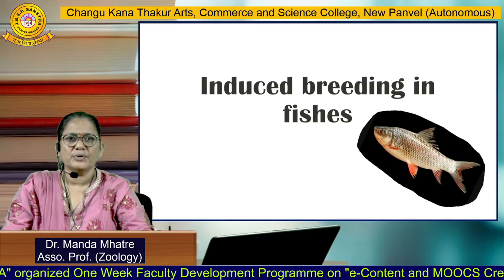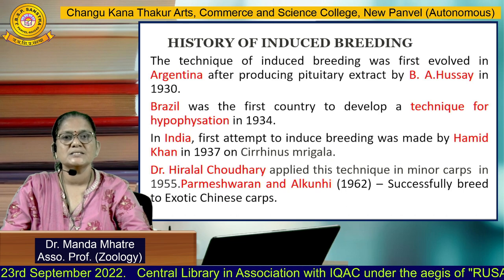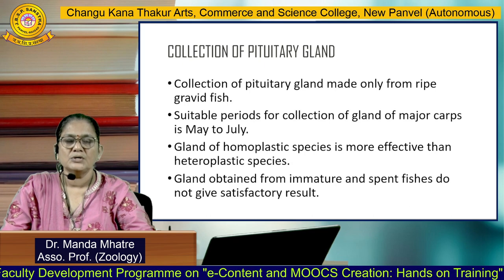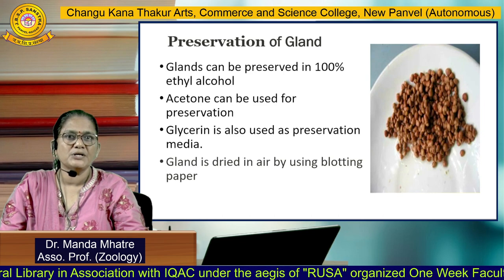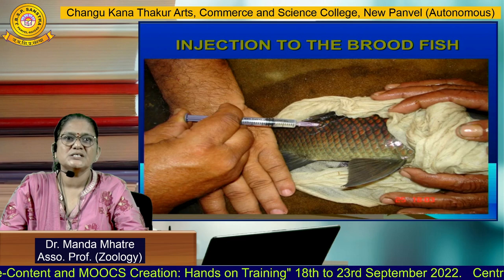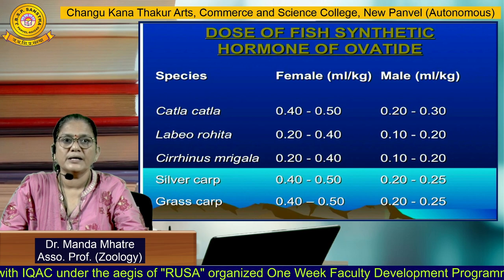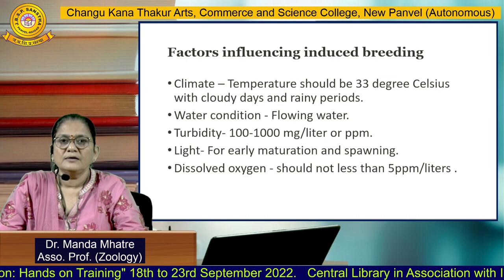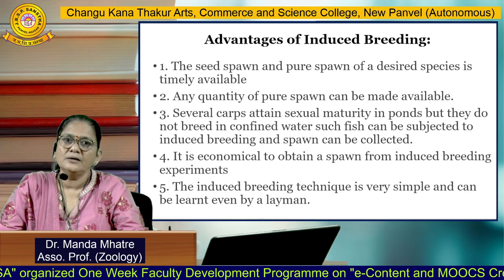Dr. Manda Mhatre (Zoology)